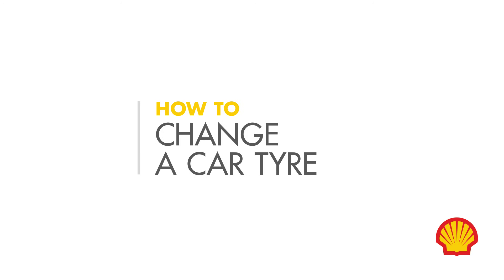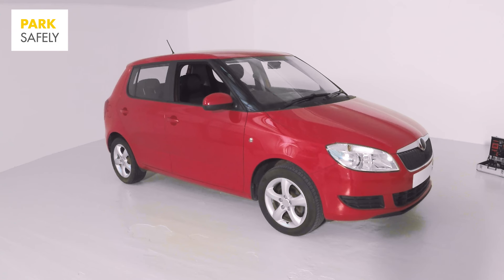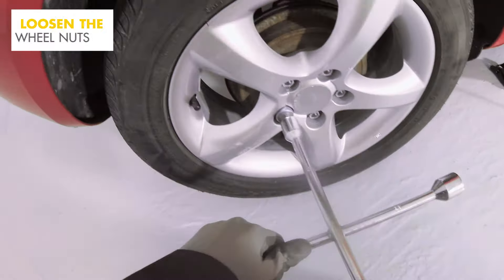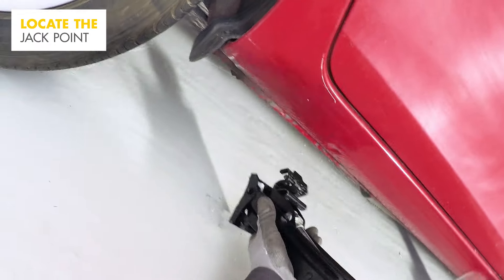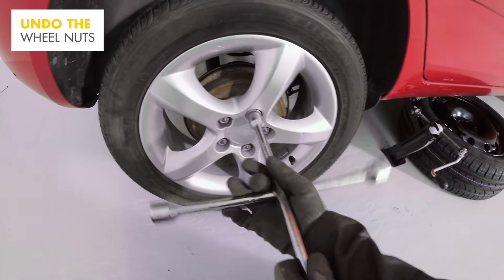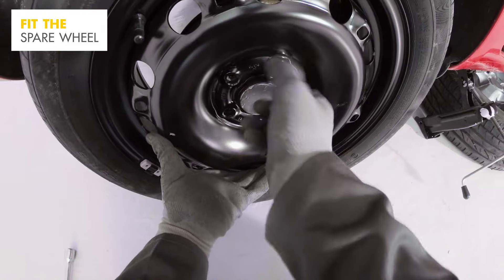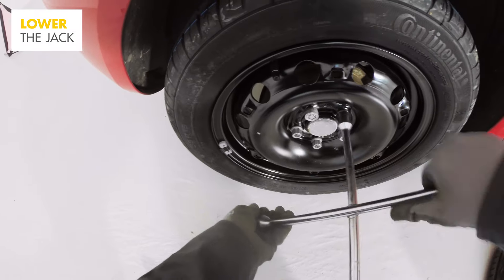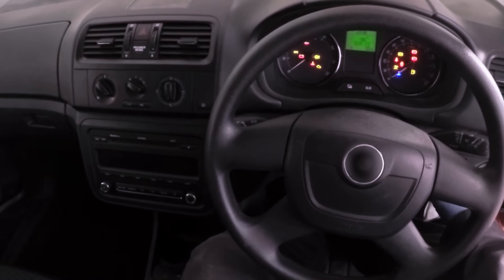How to change a car tyre | Shell Motoring Tips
This video is a step-by-step guide on how to change a car tyre.

If your car feels odd to drive, you may have a flat tyre. Don’t panic, we’ve got an easy step-by-step guide, so you’ll be back on the road in no time.

Video summary:
1 – Get ready
2 – Jack up car
3 – Remove wheel
4 – Fit spare wheel
5 – Lower car
6 – Pack everything

What you’ll need:
• Car jack
• Wheel brace wrench
• Gloves
• Spare wheel

Useful but not essential:
• Warning triangle
• Cleaning rags
• Torch
• Plastic sheet or ground sheet,
• Hi-vis jacket